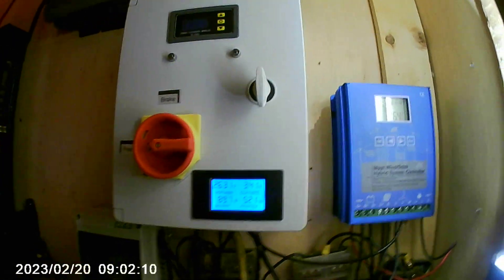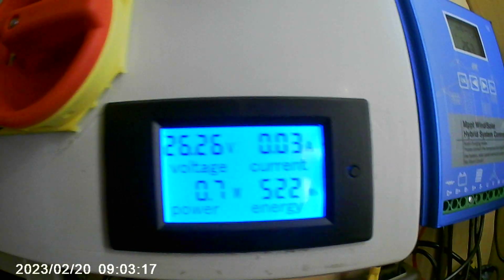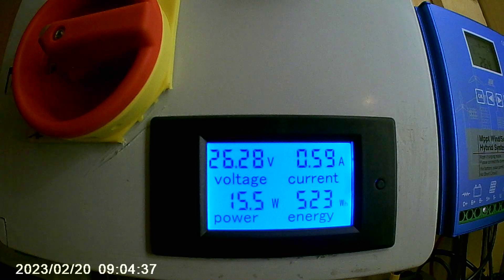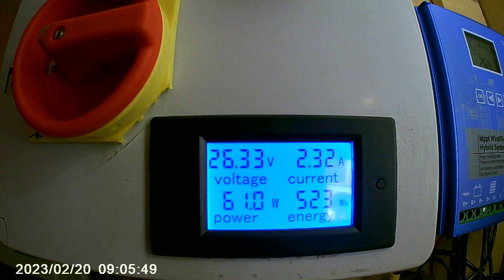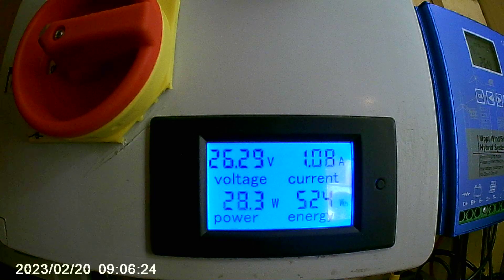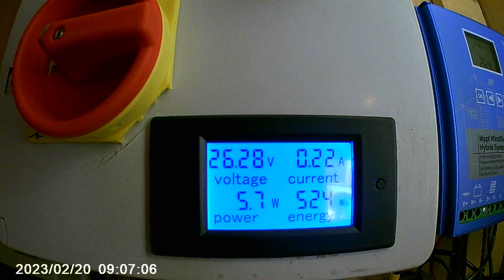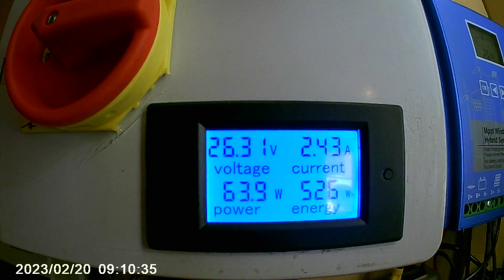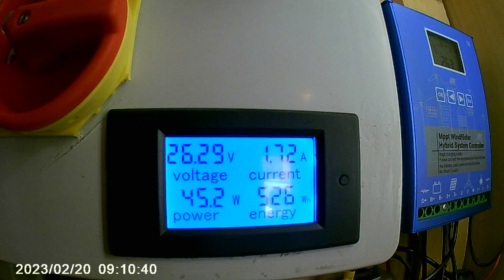chinese mppt wind charge controller do they work part 1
this is the ista breeze i 700 in rated wind 20 kmph using chinese mppt wind charge controller impresive results unbranded product very impressed